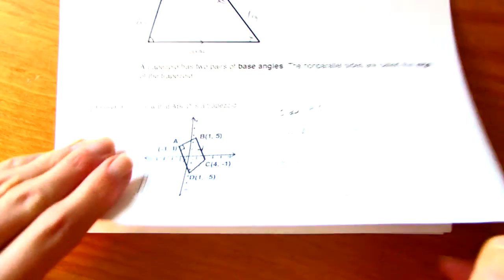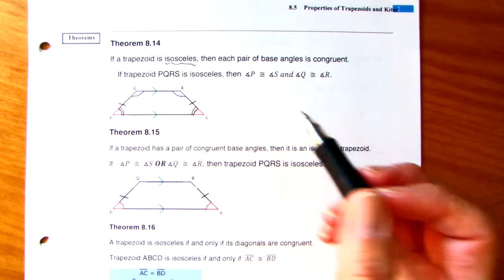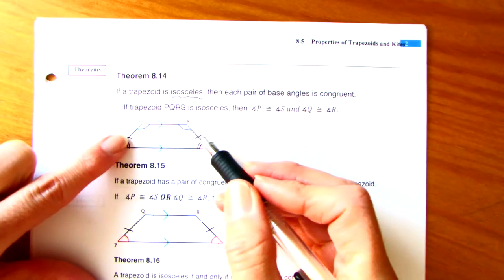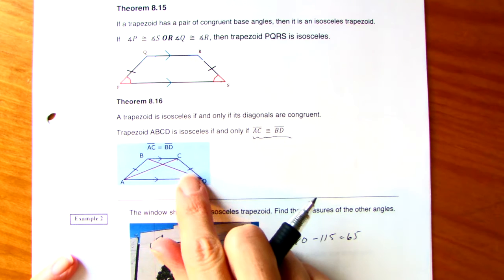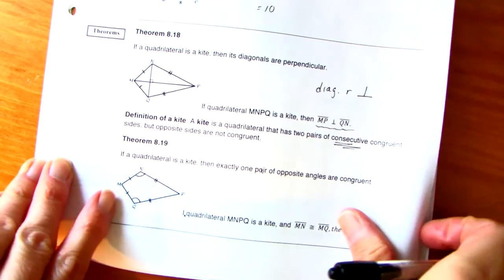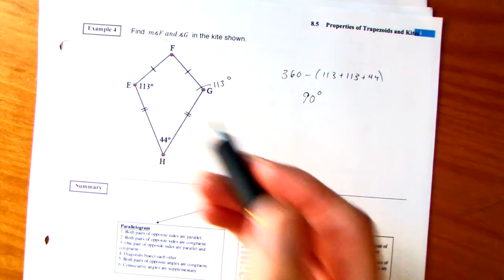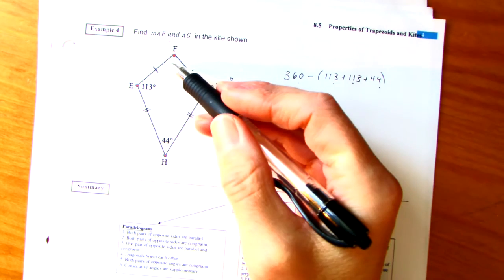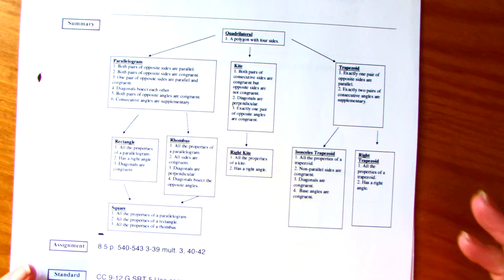Geo 8 5 notes